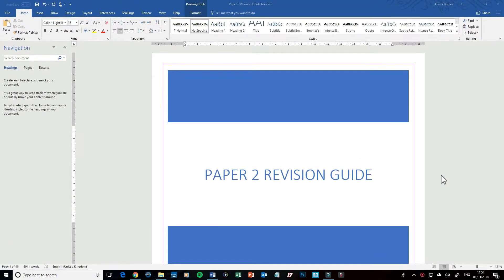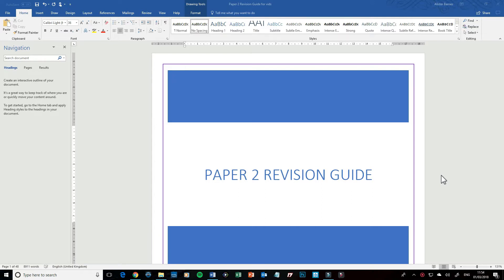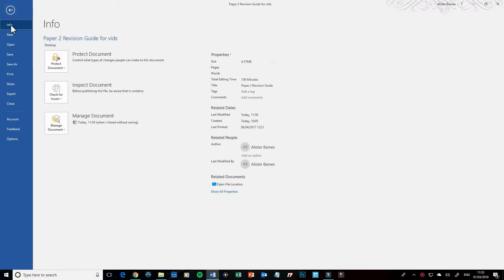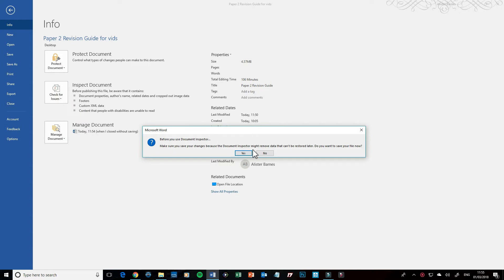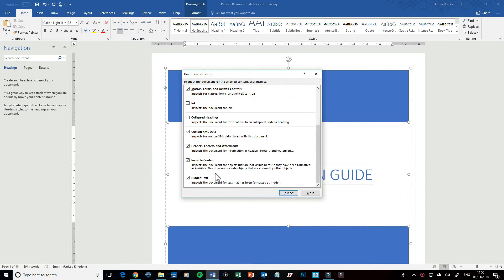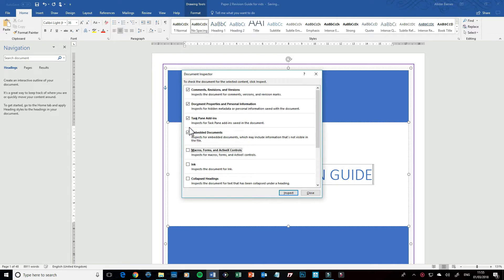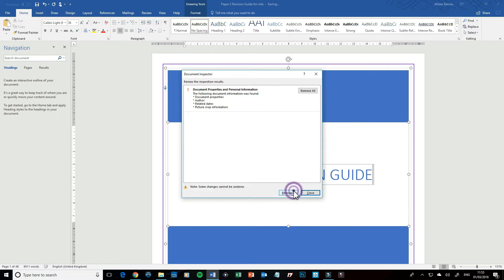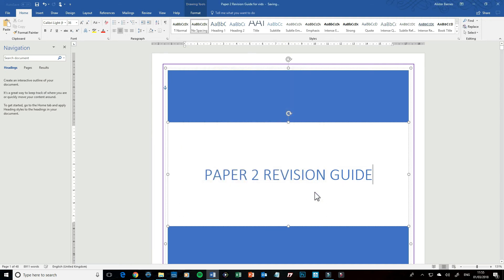Office 2016 Word #20 How to remove Document Properties and Personal Information in Word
How to make sure your documents don't contain any personal information!